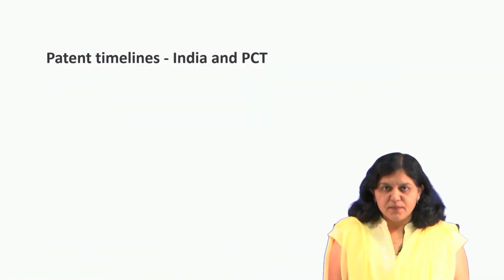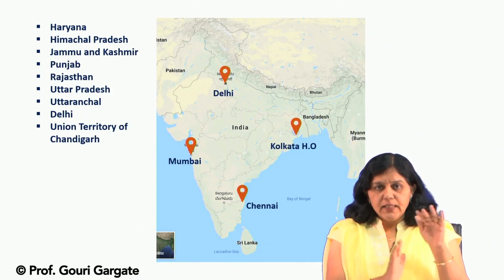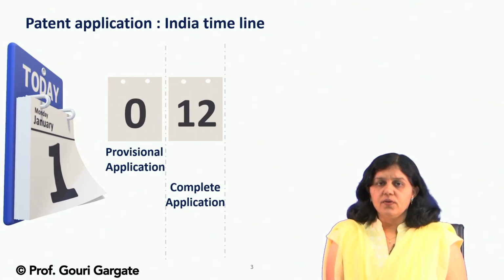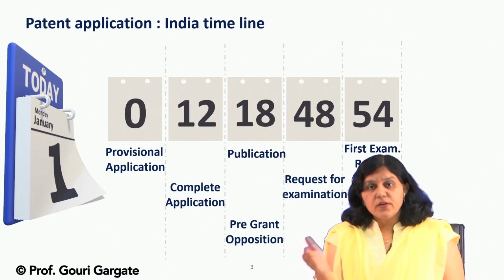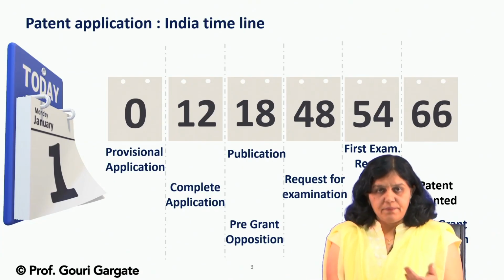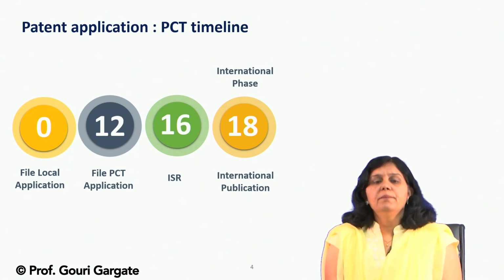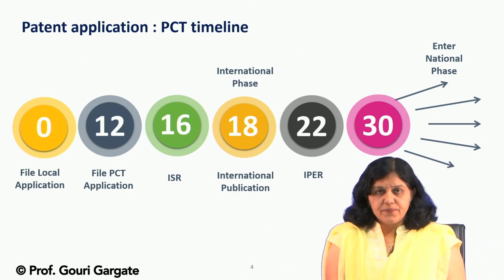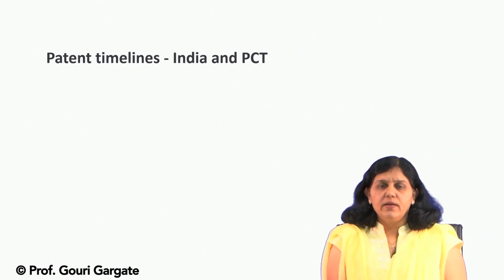Lecture 23 : Patent timelines - India and PCT